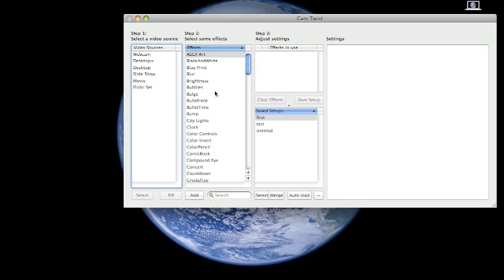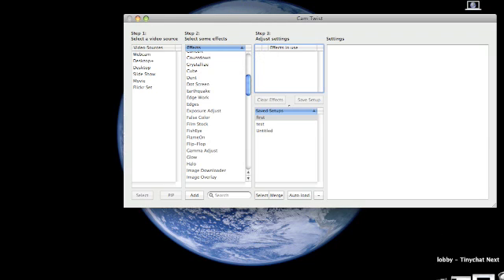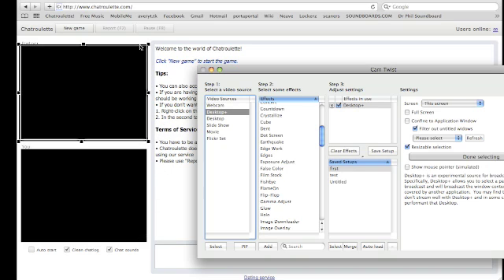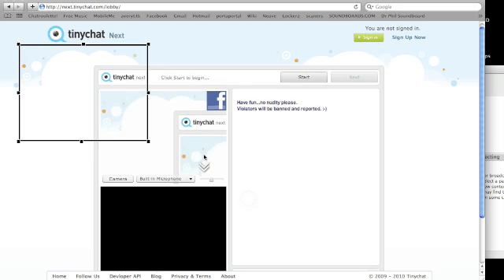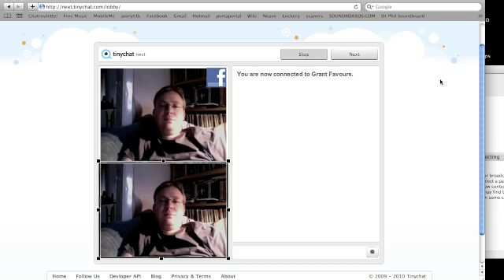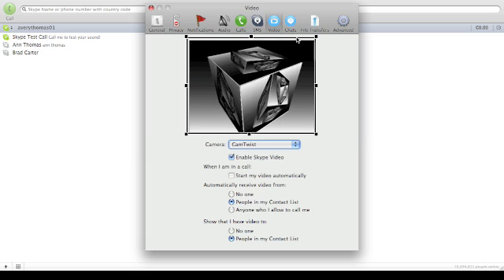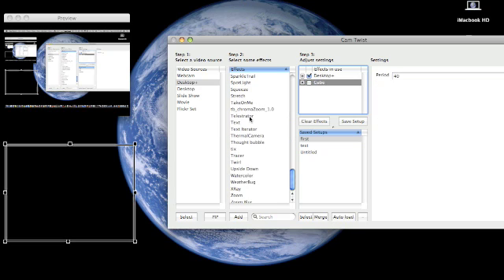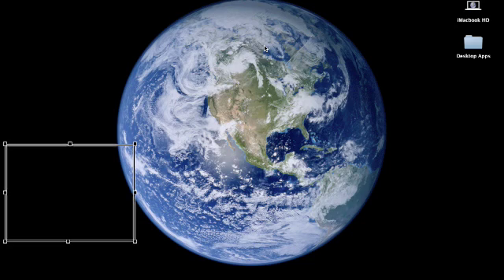how to use cam twist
this is a video on how to use cam twist   these are random chat clients  YOU CAN ONLY DO THIS ON A MAC